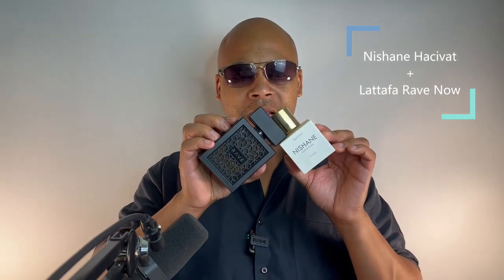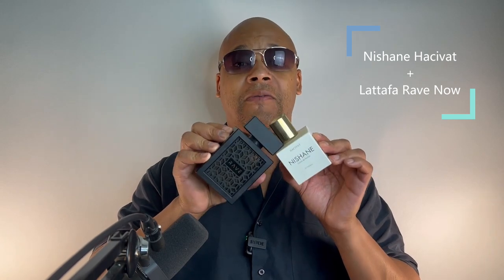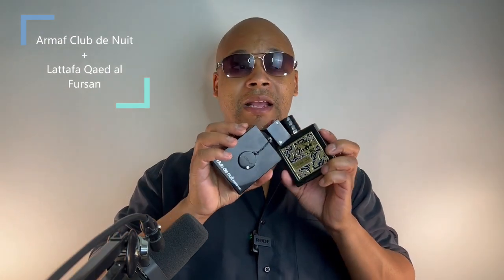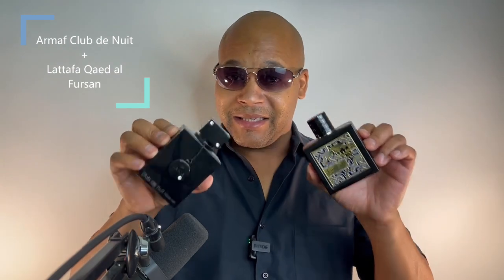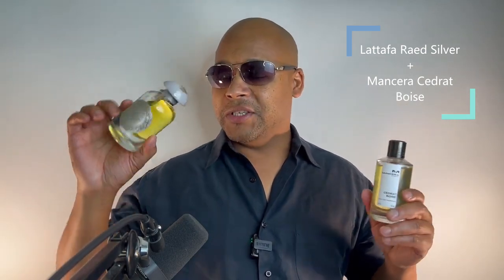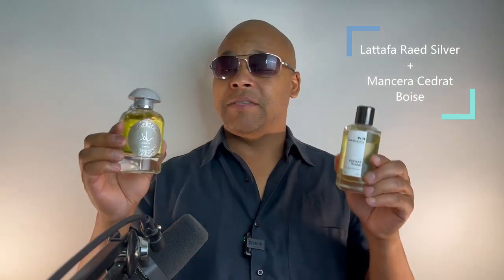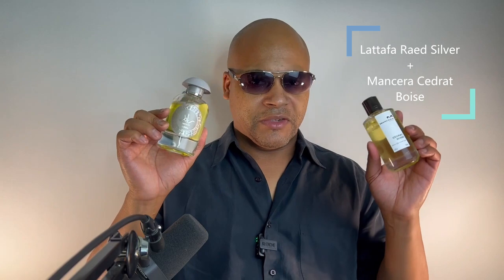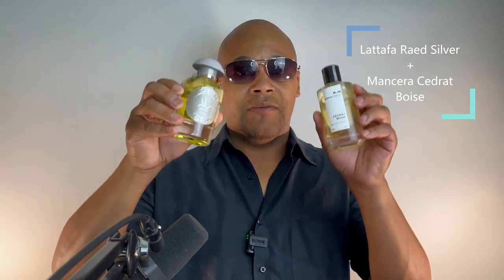5 Middle Eastern Clone Layering Combos!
5 Middle Eastern Fragrance Layering Combos
Fragrances included in Video:
Armaf Club de Nuit
Lattafa Qaed al Fursan
Lattafa Raed Silver
Mancera Cedrat Boise
Alharamain L'aventure
Alharamain Baroque Rogue 540
Armaf Milestone
Fragrance World Imperium
Armaf CDIM
Nishane Hacivat
Best Clone perfume!